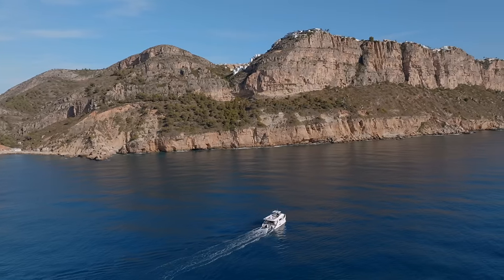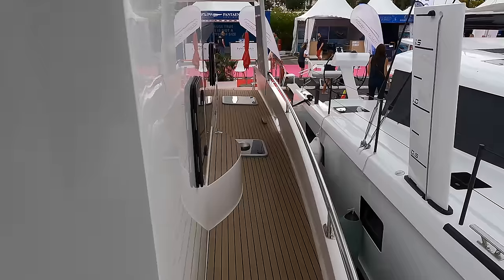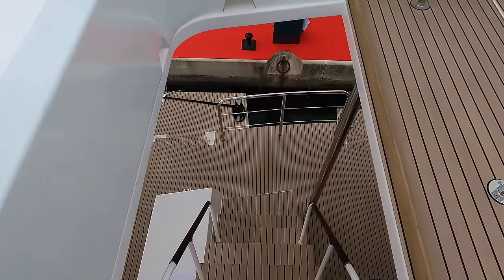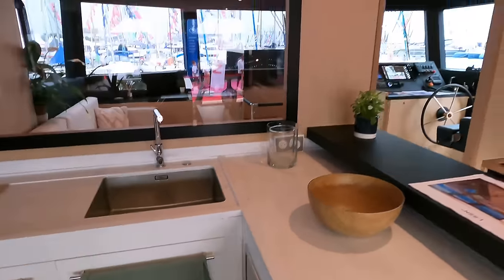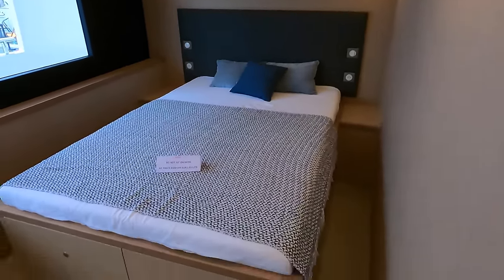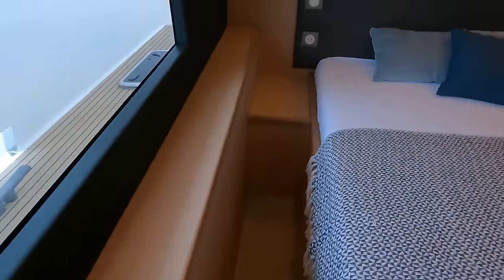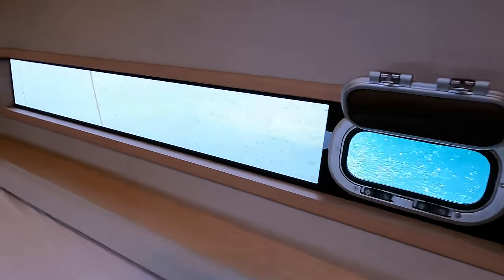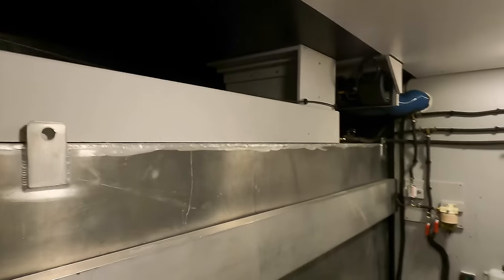FIRST LOOK At A Brand New LEEN 56 TRIMARAN!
This is a brand new LEEN 56 Trimaran, and I had the chance to check it out during the Cannes Yachting Festival. If you love multi-hull explorer yachts, then you need to check this boat out!